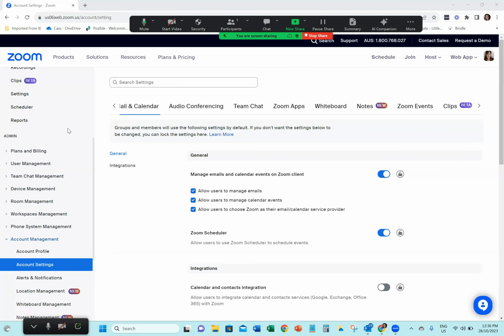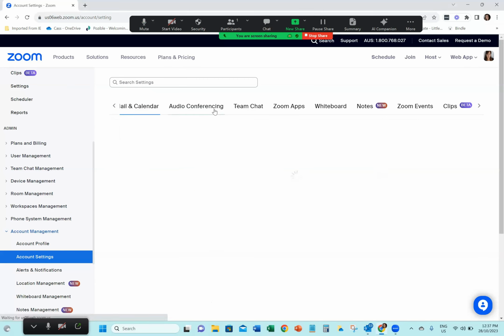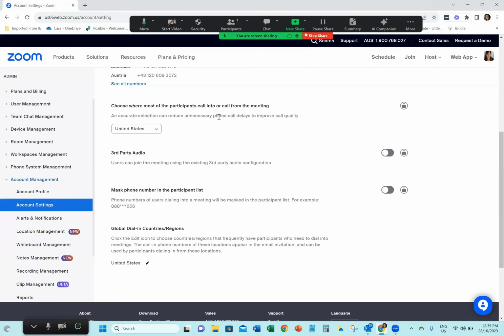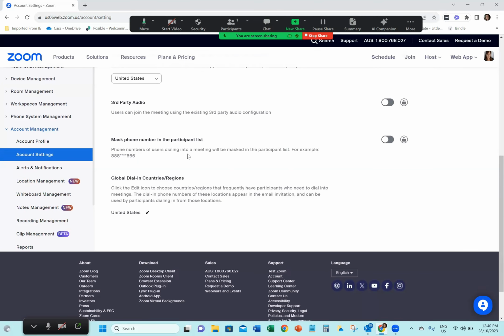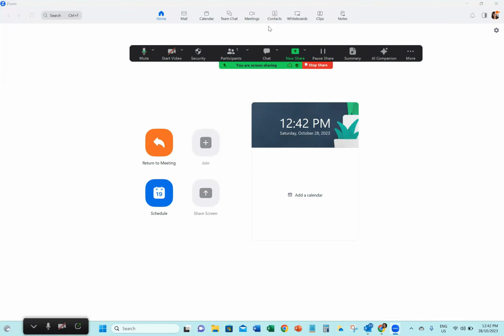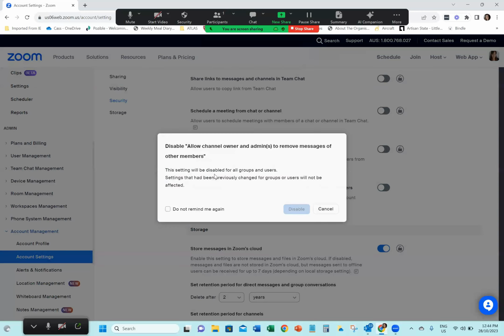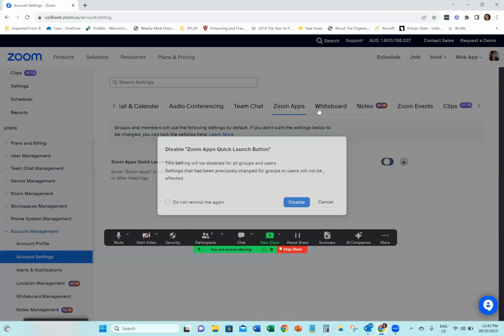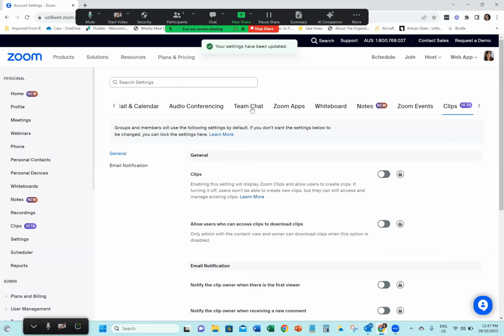Zoom 101 Training: Zoom Admin Settings Explained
Note: This training was recorded in 2023. While Zoom’s interface has since received visual updates, the concepts, settings, cautions, and benefits of the features discussed remain accurate.

In this Zoom 101 training, MJ Brodie from Atlas Events Group continues walking through the Zoom admin portal, focusing on account-level settings that often confuse users — especially those on Zoom Pro or single-license accounts.

This session is designed primarily for solo business owners, coaches, consultants, and small teams, while also providing context for those managing larger Zoom environments.

In this video, you’ll learn:
- The difference between personal meeting settings and admin account settings
- How audio conferencing (dial-in phone access) works for global participants
- When and why to enable international dial-in numbers
- What third-party audio configuration is used for
- How to protect participant privacy when dialing in by phone
- What Zoom Team Chat is — and when you actually need it
- How Team Chat compares to tools like Slack or WhatsApp
- When storing chat messages in Zoom’s cloud may support governance and record keeping
- What Zoom Apps do and why you may want them turned off
- Why settings changes don’t apply to active meetings until you restart the call
- How Whiteboards and Notes work at the admin level
- Why turning features off at the account level improves control and clarity
- What Zoom Clips are, how they’re used for short-form video, and why they’re still in beta

MJ also explains why less is often more — and how disabling unused features can reduce confusion, distractions, and unintended access for meeting participants.

This video helps you confidently decide which Zoom features to turn on, turn off, or simply ignore, based on how you actually use Zoom in your business.